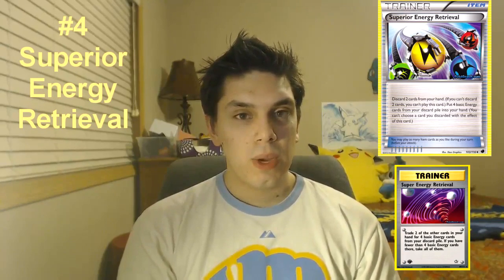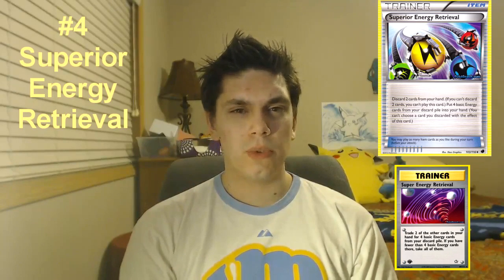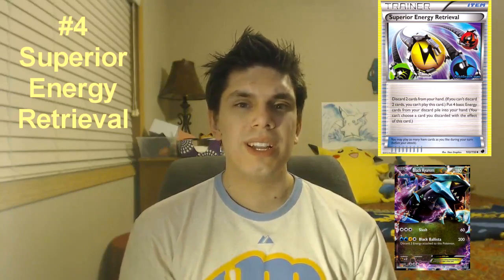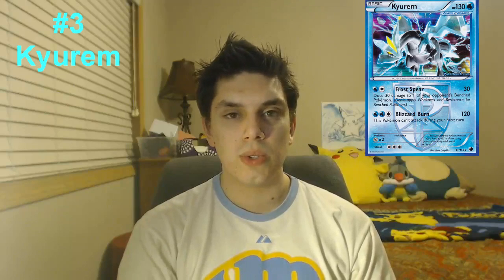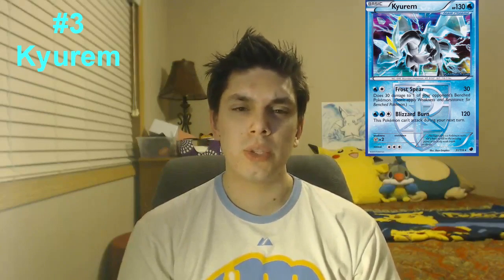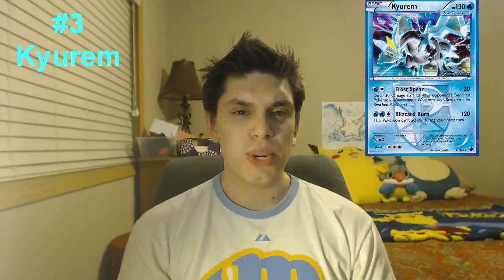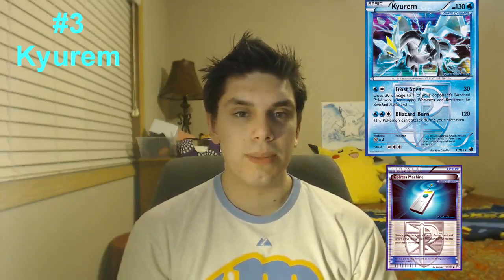Plasma Freeze Set Review: Top 10 Pokémon Cards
In this video, Pooka goes through the Top 10 cards from the brand new Pokémon TCG expansion, Plasma Freeze! Which cards made the list? Which cards got snubbed? Find out!

Thanks to PokéBeach.com for the card scans.